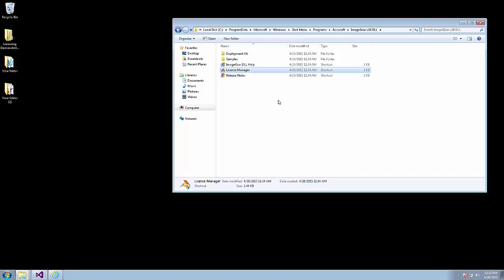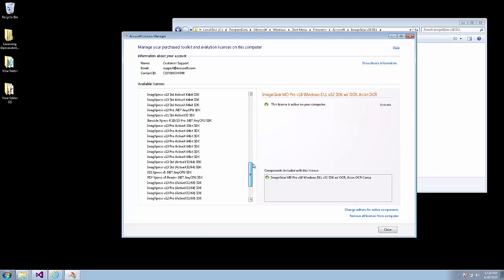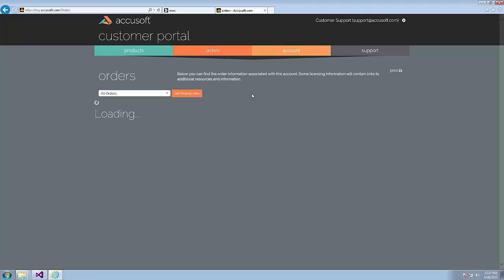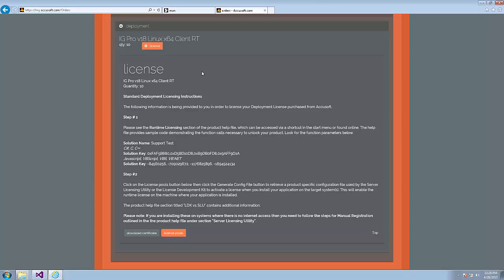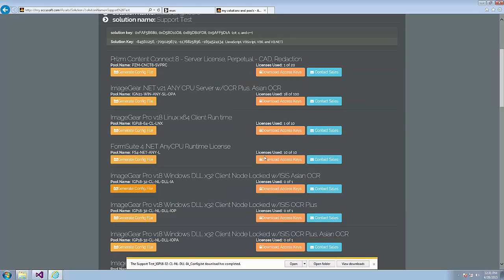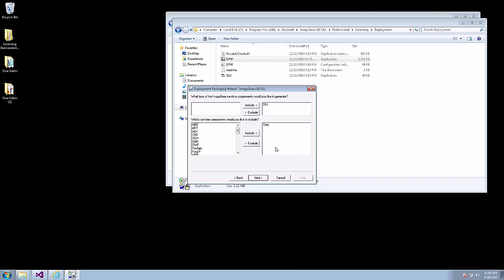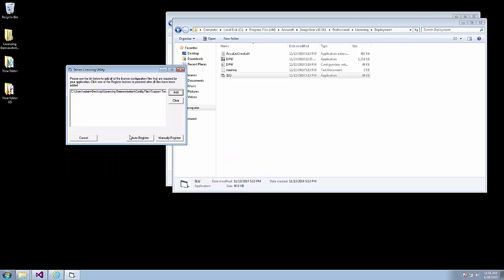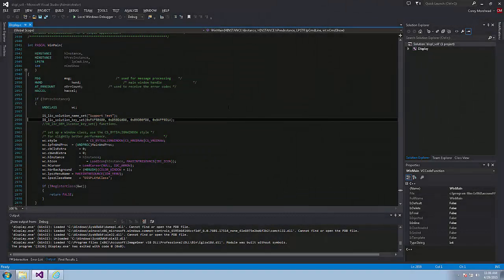ImageGear PRO 32/ 64bit DLL: Windows - Licensing Tutorial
A very informative licensing tutorial for ImageGear PRO by Accusoft's lead software engineer in support, Howard Means.